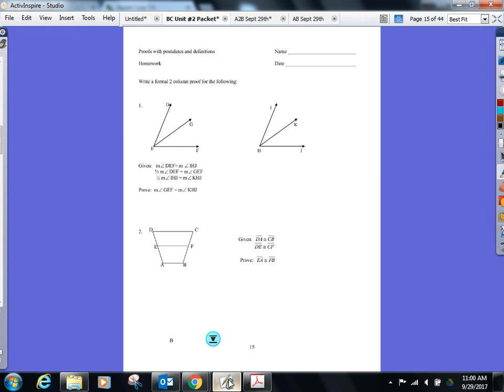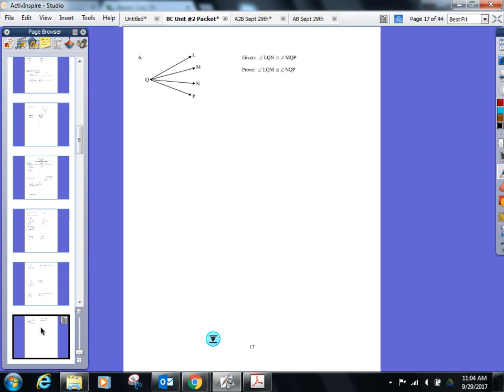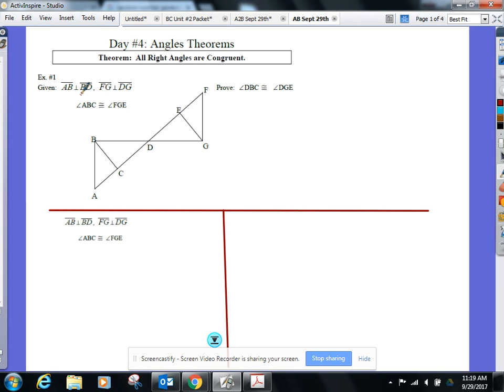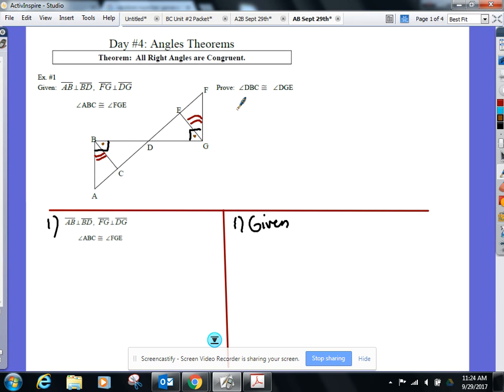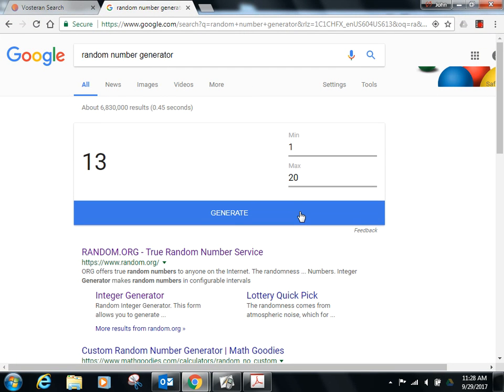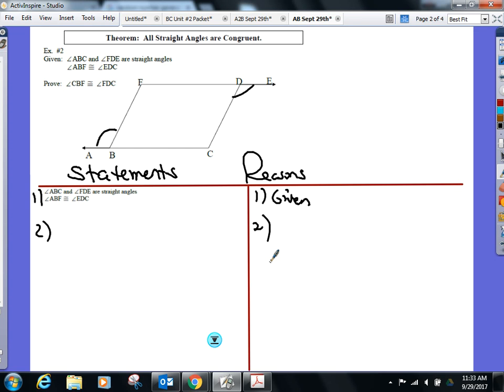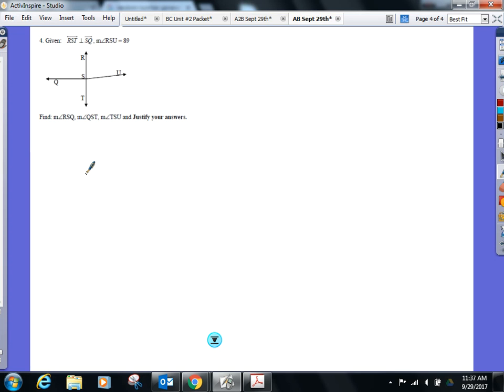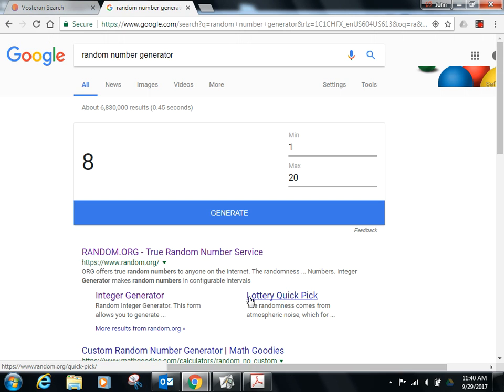Geometry Sept 29th - Unit #2 - Day #4